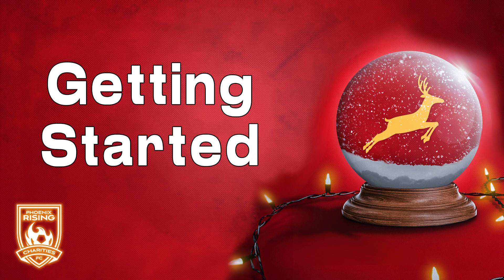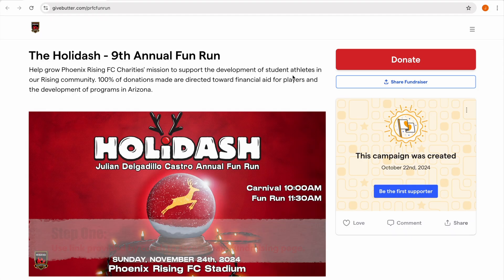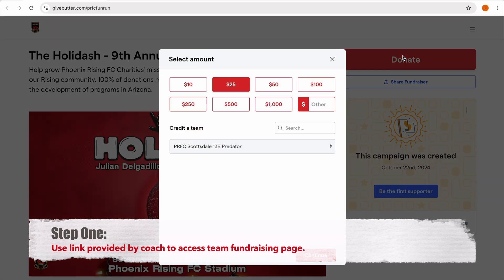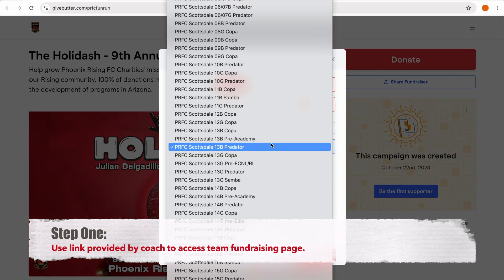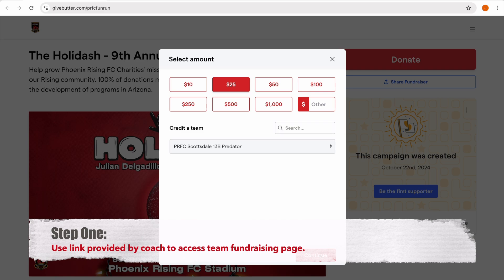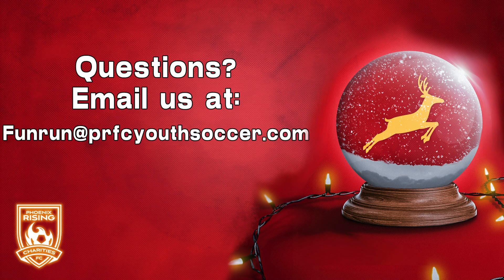2024 Phoenix Rising FC Youth Soccer Holidash Fundraising Information.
Fundraising information for our 2024 Phoenix Rising FC Youth Soccer Holidash Julian Delgadillo Castro Fun Run